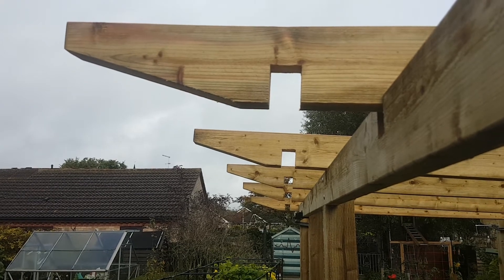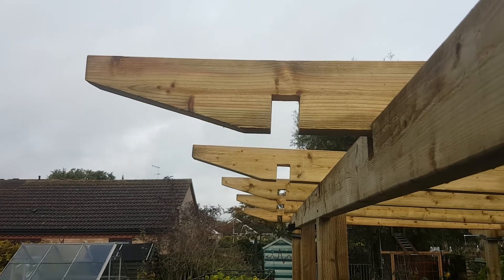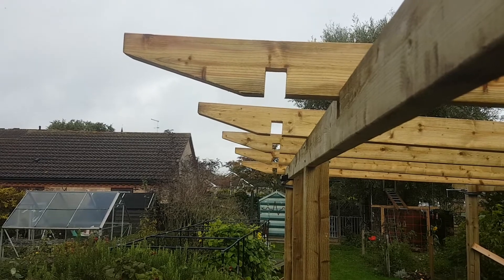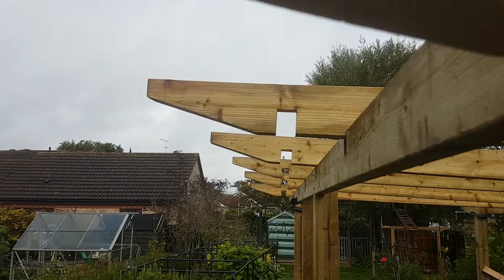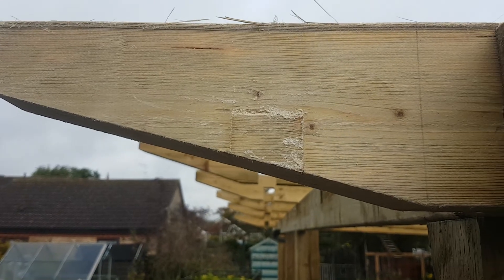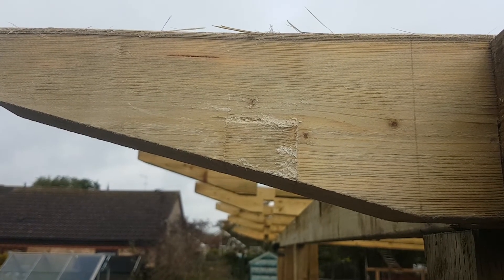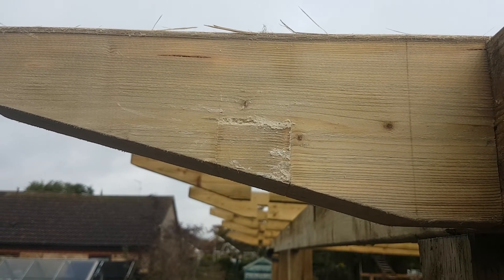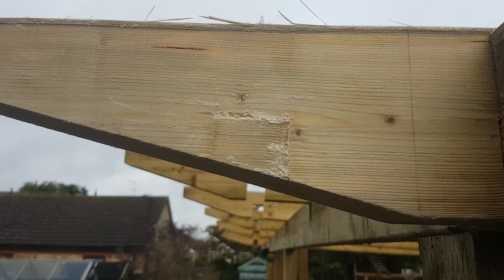Wizardry not witchcraft. Apparently.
Covering up a simple measuring blip in the pergola rather ends.